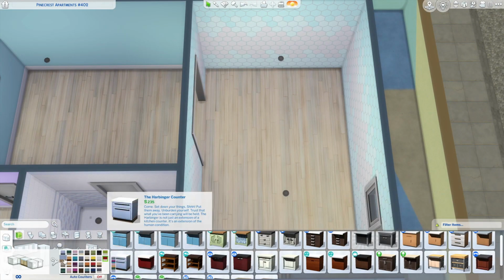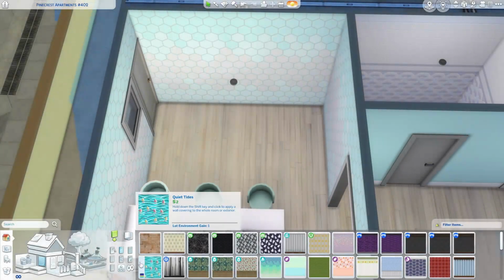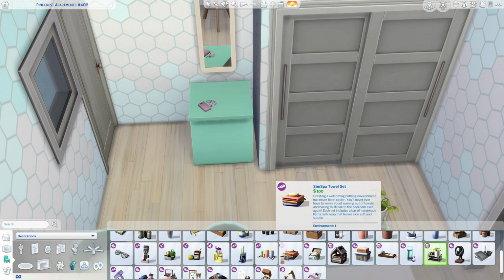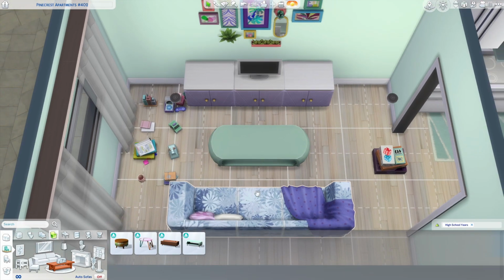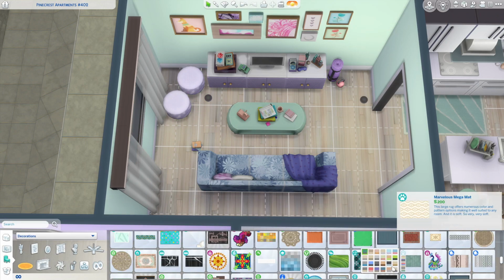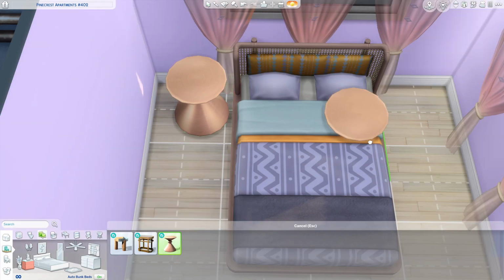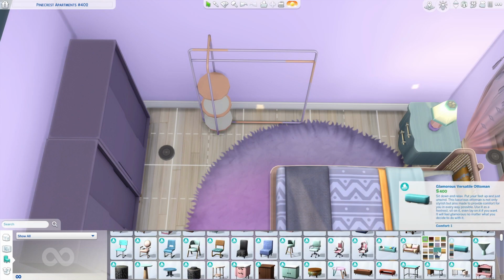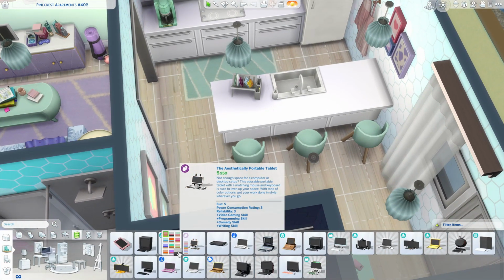Pastel Apartment - The Sims 4